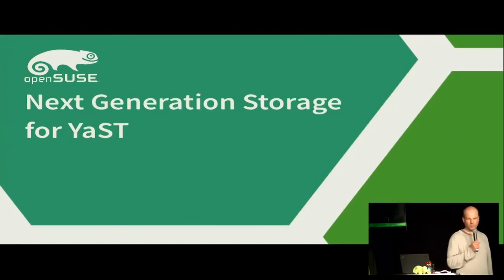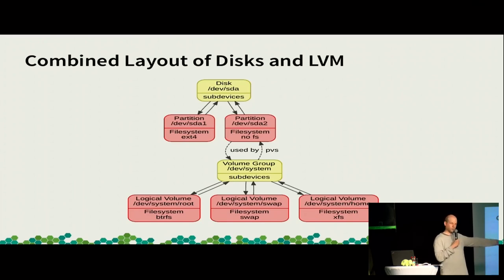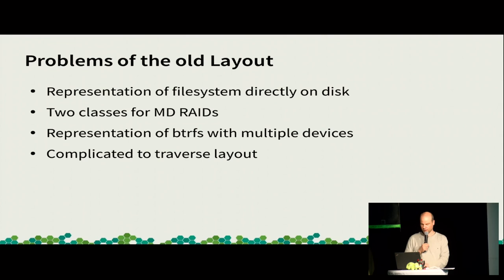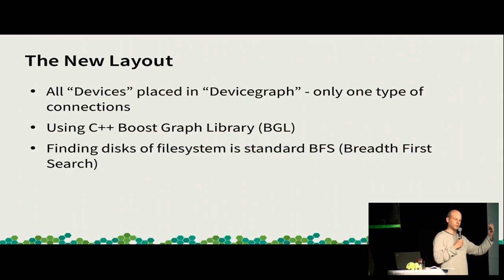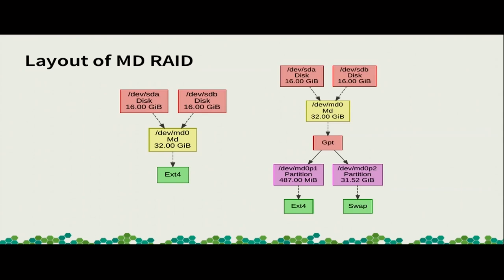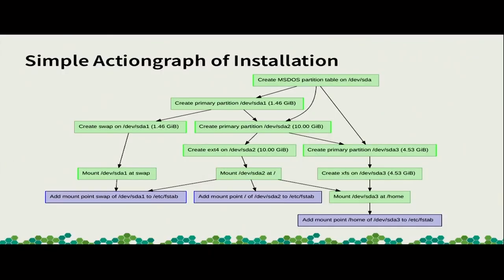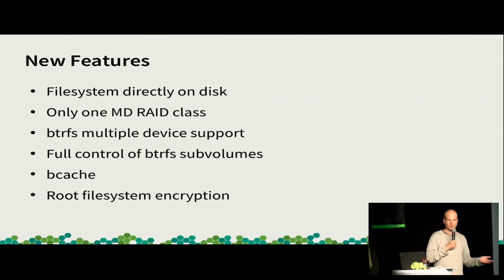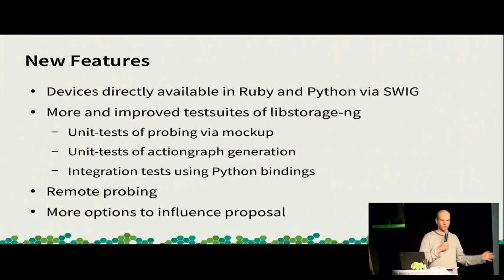openSUSE Conference 2017 Next Generation Storage for YaST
Why Users should look forward to the Redesign.

The YaST team is currently redesigning the storage code, down from the library
up to the UI. This will allow many new features, e.g. btrfs multi device
support, encrypted root, bcache and whole disk usage. We will explain the new
internal design allowing much more flexable setups than in the past and some
of the features for end users.

Arvin Schnell